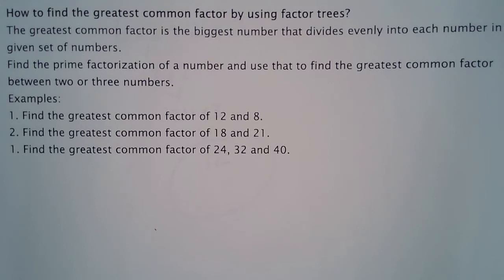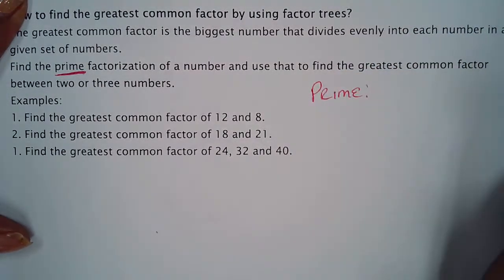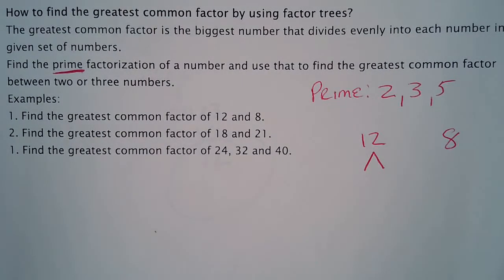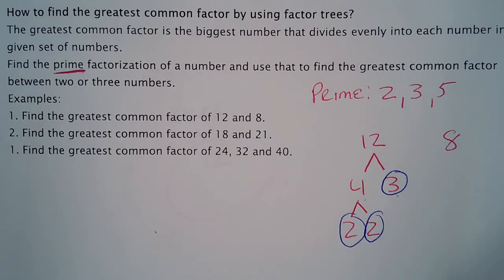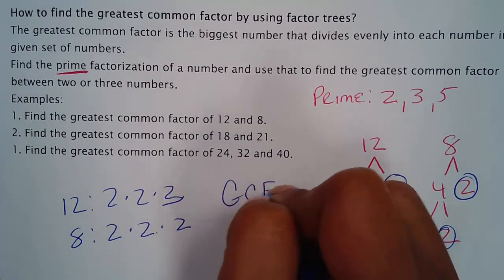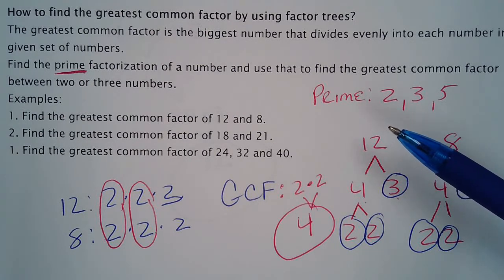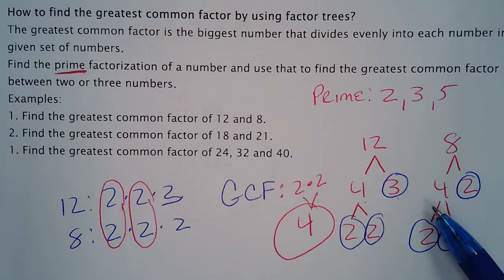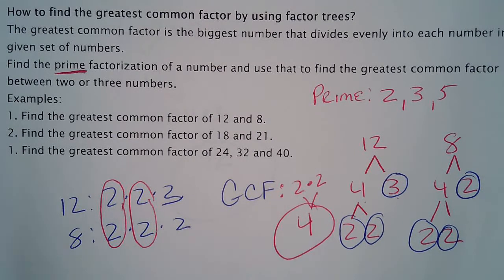Math with Marilyn- GCF using the Factor Tree and Prime Factorization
Math with Marilyn-  Find GCF using the Factor Tree and Prime Factorization.  The greatest common factor is the biggest number that divides evenly into each number in a given set of numbers.  We are finding the prime factorization of a number using the factor tree, then using that to find the greatest common factor between two or three numbers.